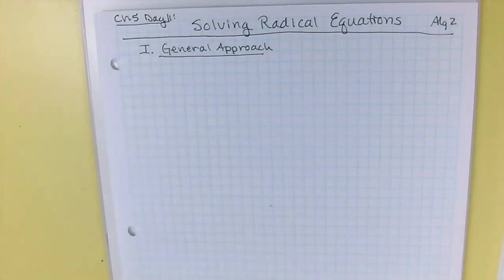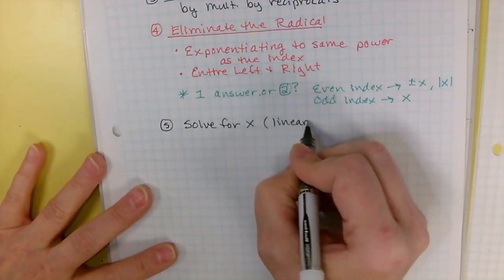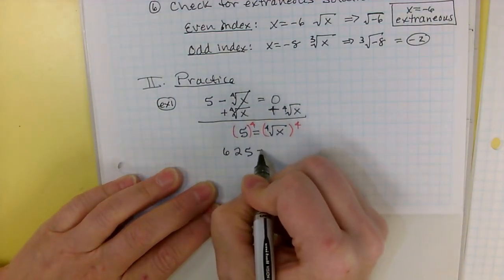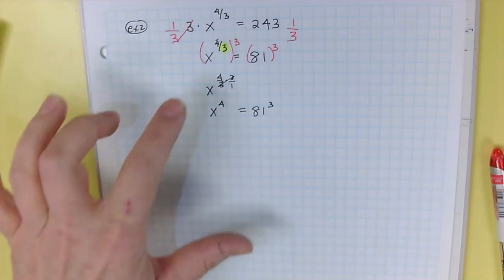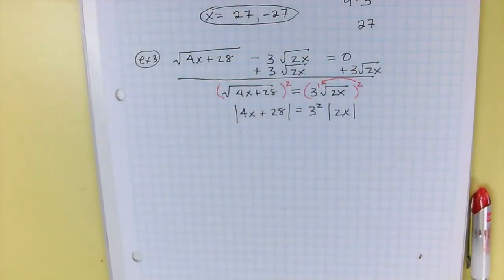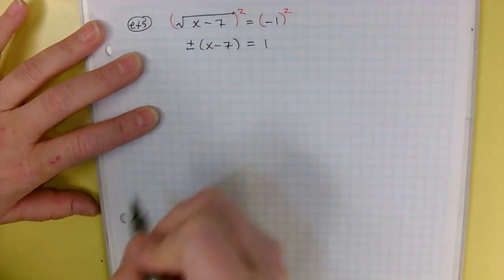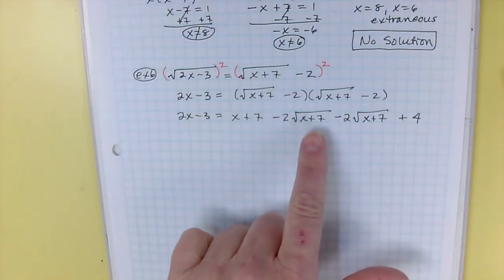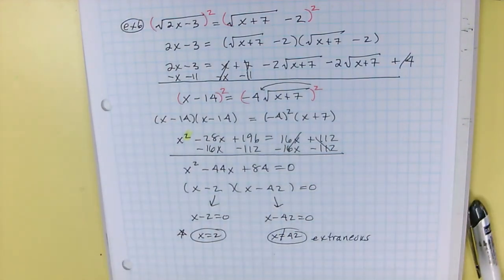Alg2 Ch5 Day 11 Solving Radical Equations